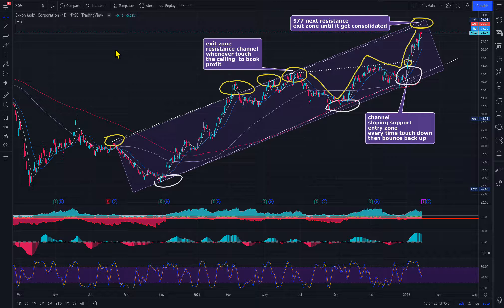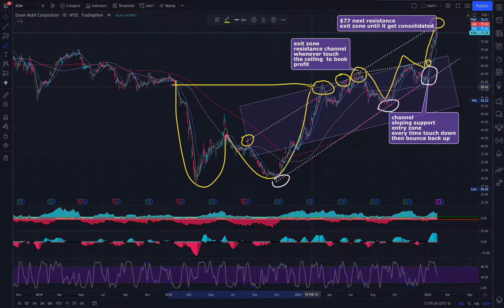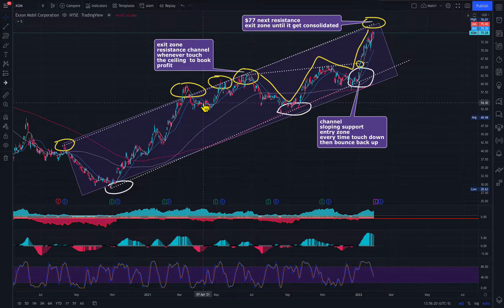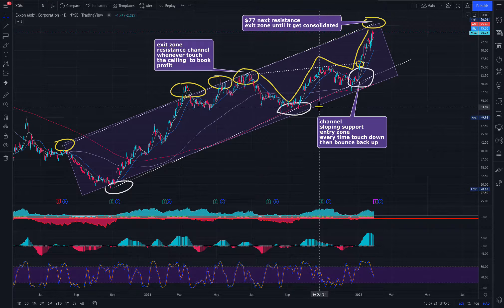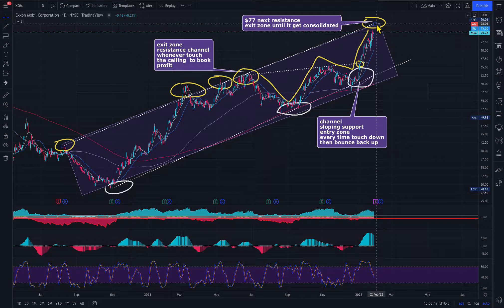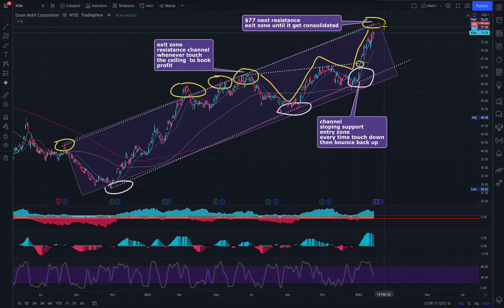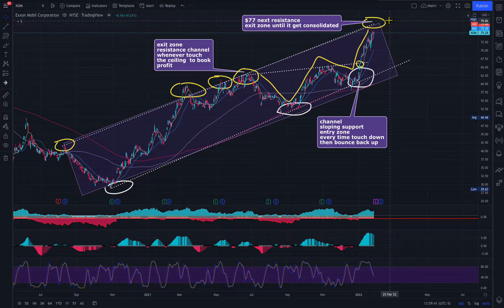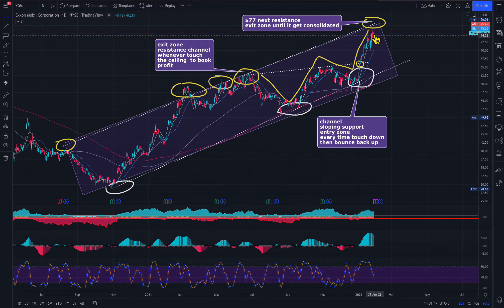$XOM (EXXON MOBILE STOCK PRE-EARNING TECHNICAL ANALYSIS)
$XOM EXXON MOBILE  PRE-EARNING CHART TECHNICAL ANALYSIS WHICH GIVES YOU IN DETAIL PRICE ACTION AND $XOM PRICE PREDICTION ABOUT AND NEXT PROFIT TAKING RESISTANCE AND ENTRY ZONE SUPPORT.  chip making company stock had many strong earnings and due to supply issue. I will review price action. talking about  why that happened and how can we learn and prepare our self to avoid loss in the game saga. I would appreciate that will help me to reach my message to bigger  audience.